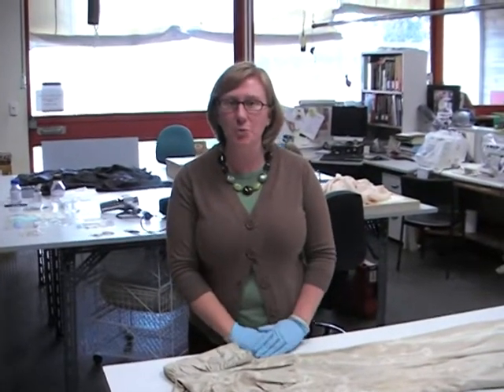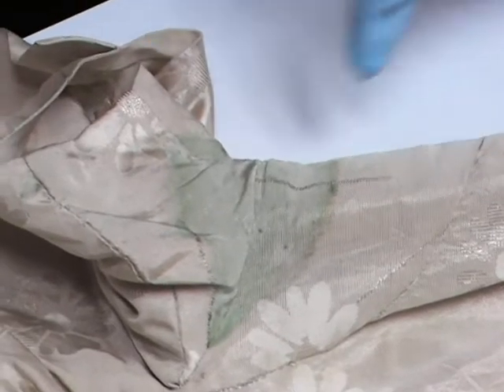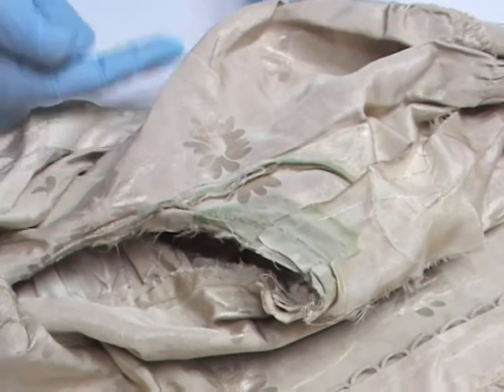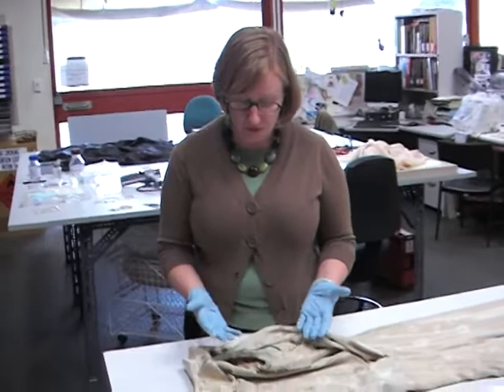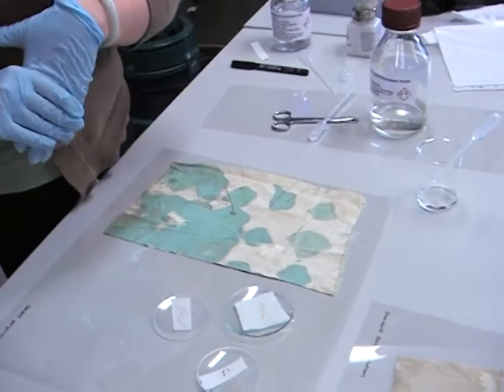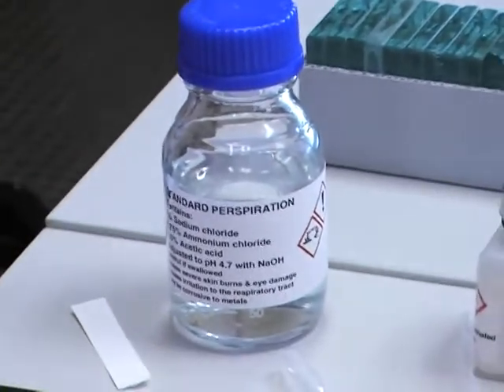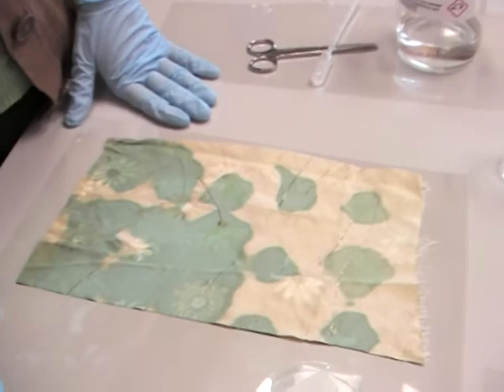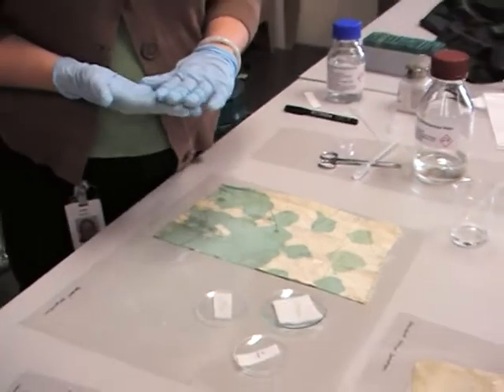Fabric preservation and the application of fake sweat.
Jessie Firth, textiles conservator at the Australian War Memorial, explains why 60 year old sweat on a wedding dress can be a  problem. The video was shot in September 2009 as the dress was undergoing conservation treatment for inclusion in the upcoming Of love and War exhibition.  The dress was made in 10 days and worn by  Isabel Margaret Platt-Hepworth when she married Captain Alfred Thomas Jakins Bell  on 22 December 1939. It was also worn by 5 other brides during the Second World War, a common thing for women to do in a time of clothing restrictions and fabric rationing.